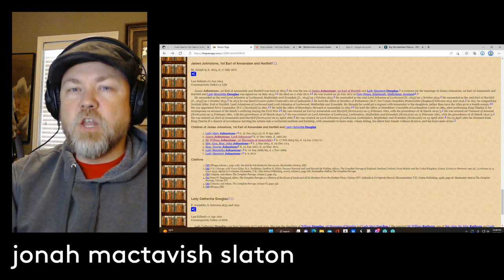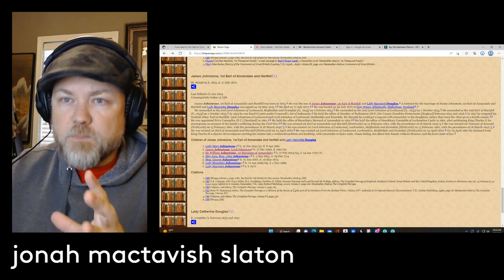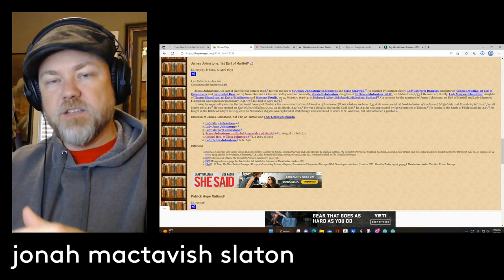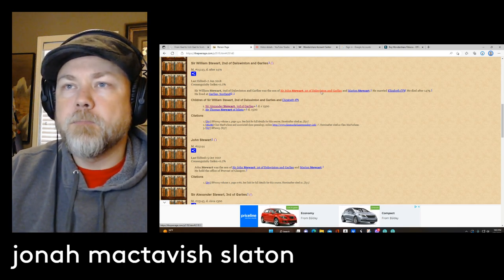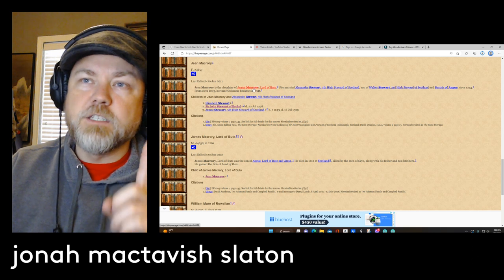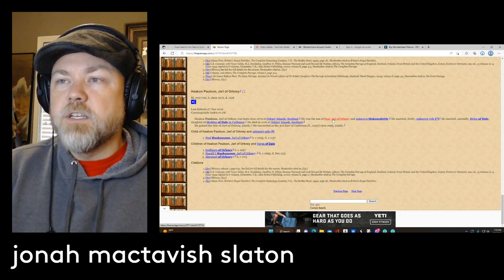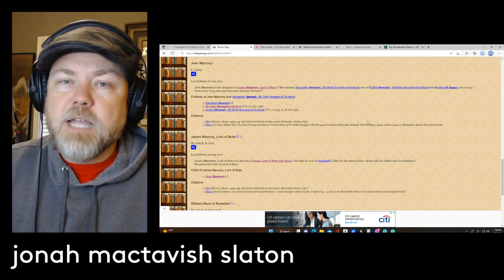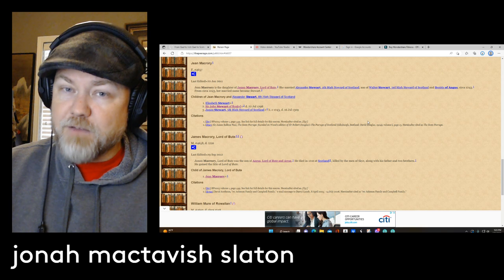Down the Rabbit Hole - MacTavish-Slaton to Somerled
How my ancestorial line traces back to Somerled via my 7th great grandfather James Johnston Earl of Hartfell in Scotland back to Agnes Stewart, great granddaughter of the High Steward of Scotland...through her grandmother Jean McRory.